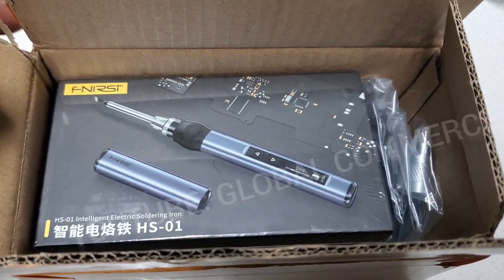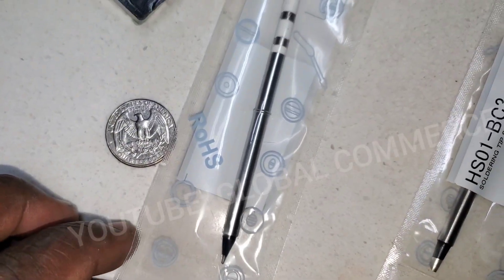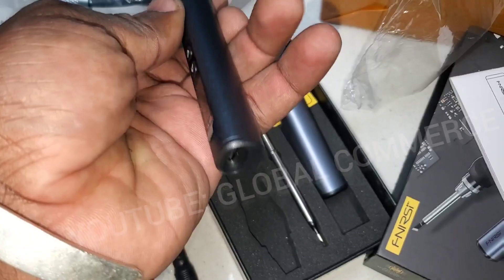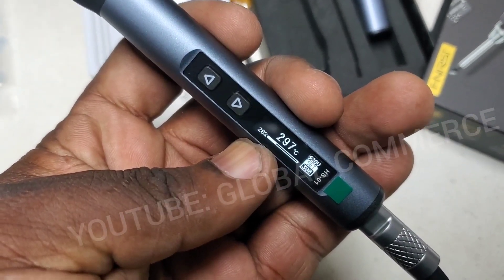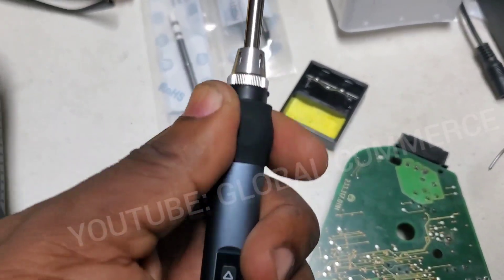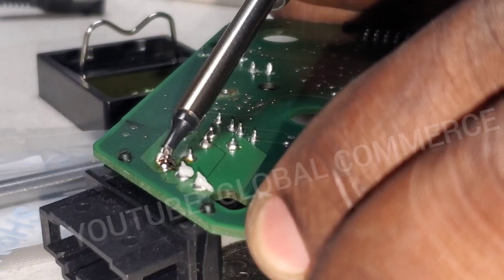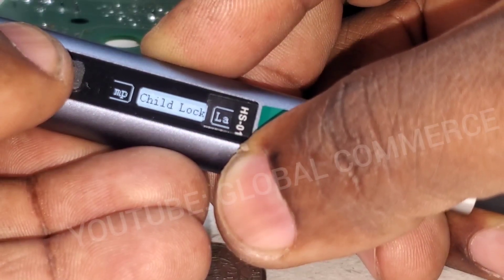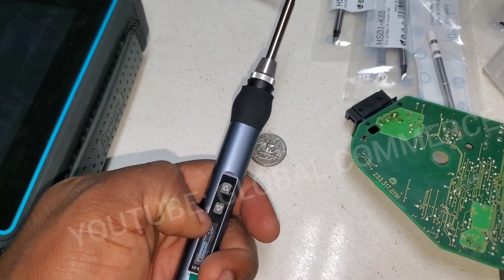FNIRSI HS-01 USB Soldering Iron Kit, DC/PD(96W/65W) Mini Portable Soldering Iron UNBOXING / REVIEW!